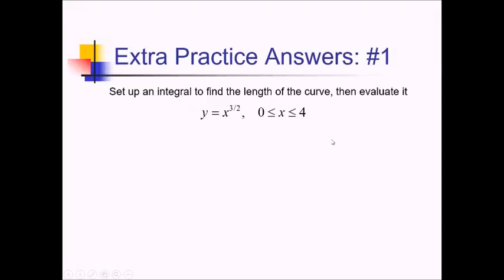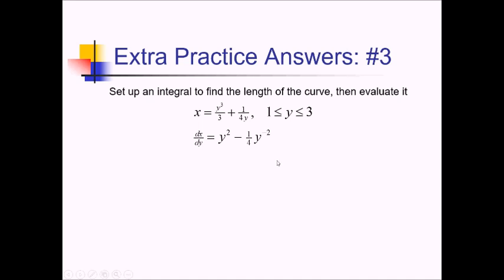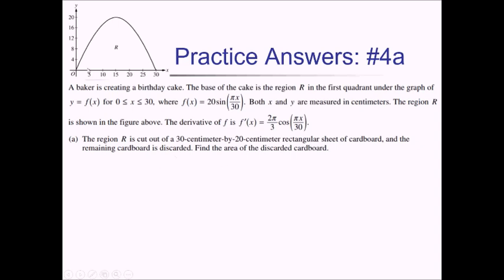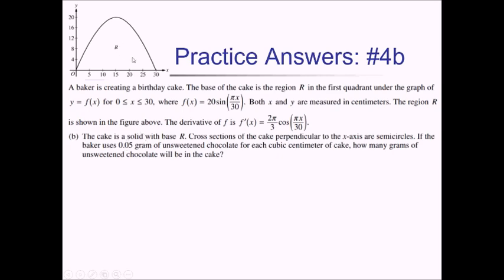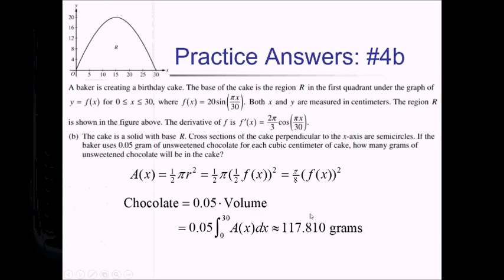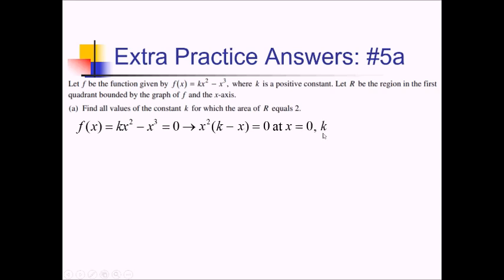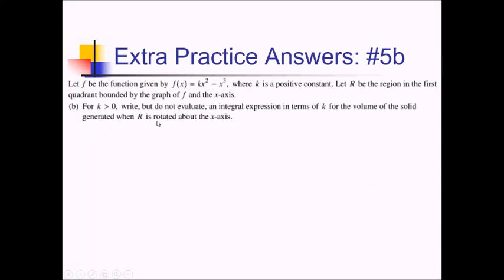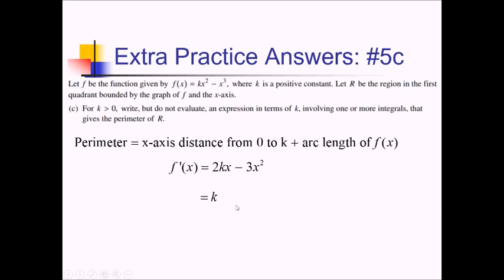Arc Length: Problem Set #5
Worked problems showing how to find the length of a curve over an interval.

Go here for a PDF and handout to go along with this video